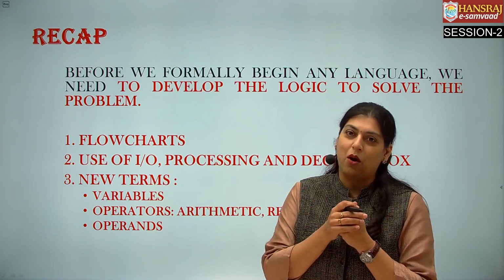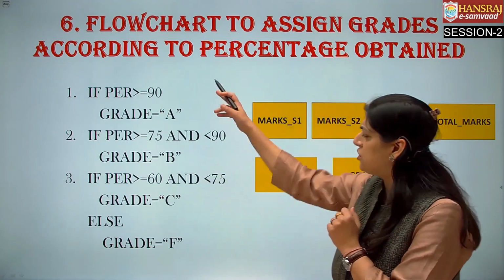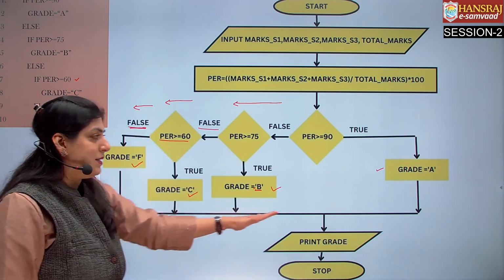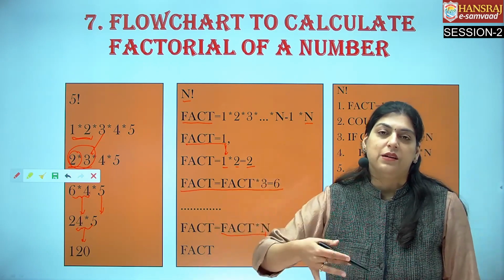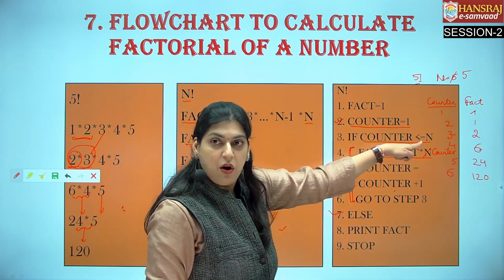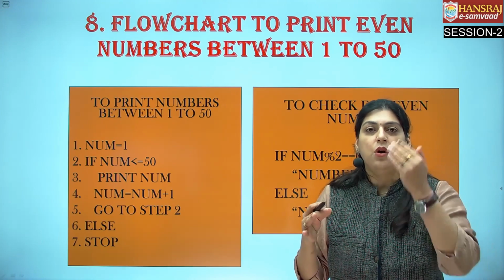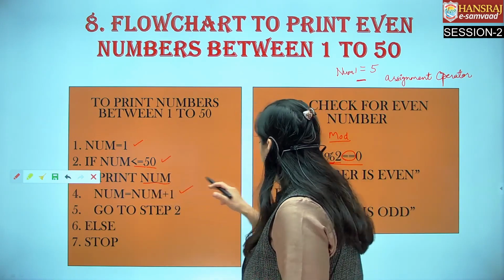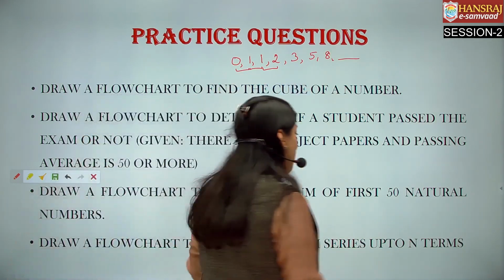SESSION-2 | PROGRAMMING WITH PYTHON | HANSRAJ E-SAMVAAD | DR. VIDHI KHANDUJA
To start with any programming logic, first step is to develop the program logic. This video lecture will focus on development of program logic through flowcharts.